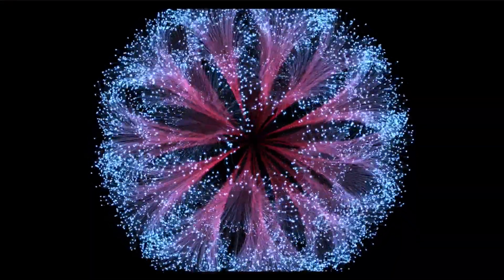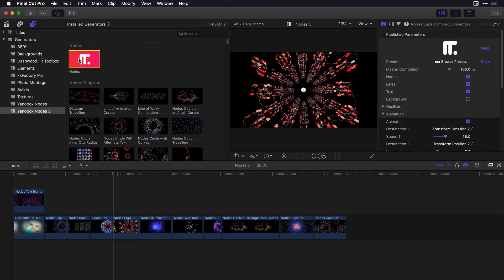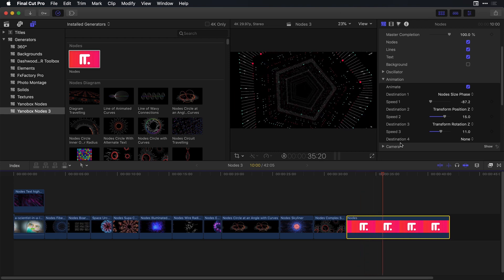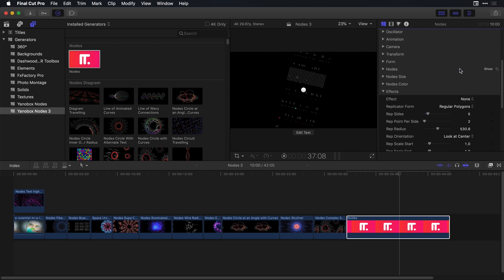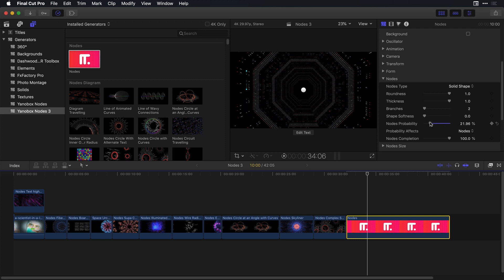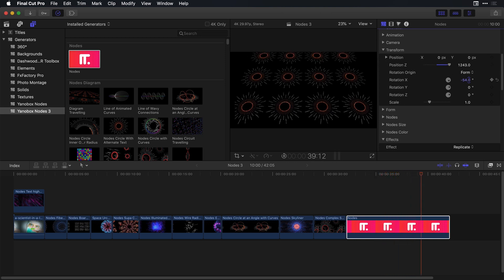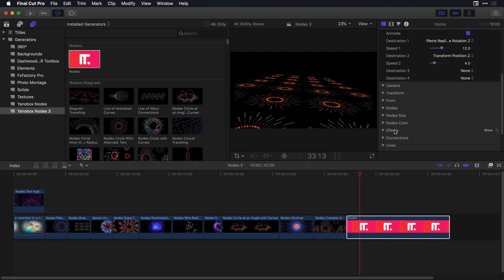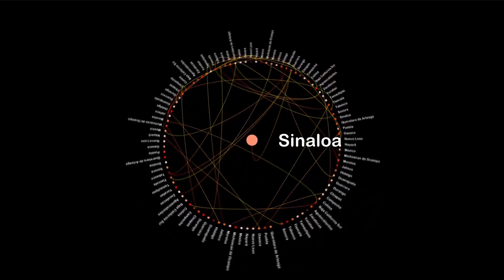Introduction to Nodes 3 in Final Cut Pro X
In this video, Nick Harauz takes a look at the incredible motion graphic plugin Nodes 3 and the hundreds of presets available.